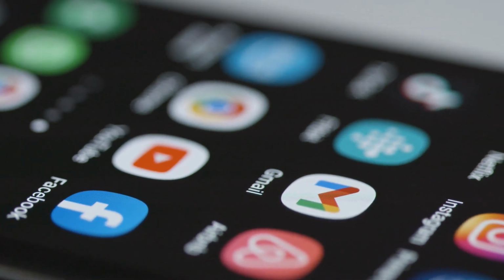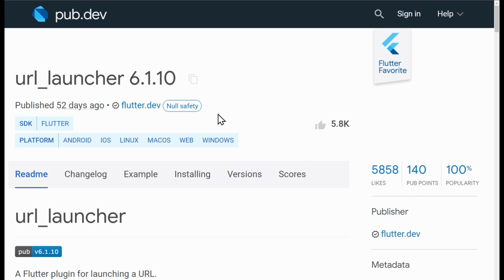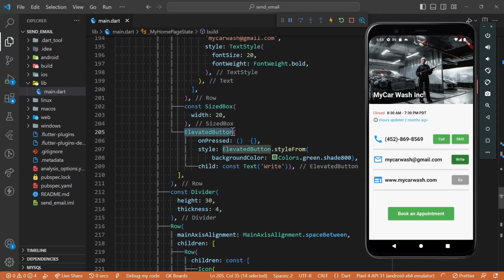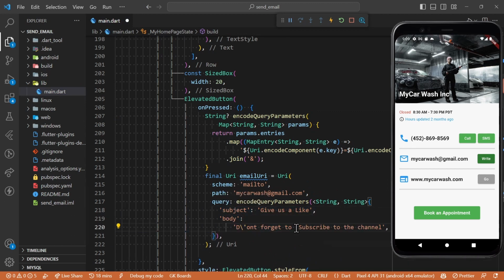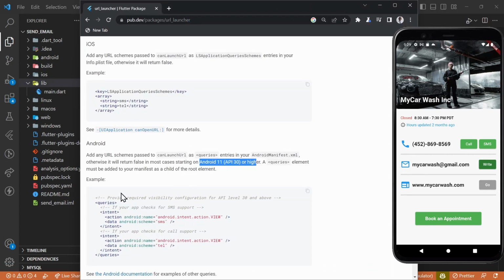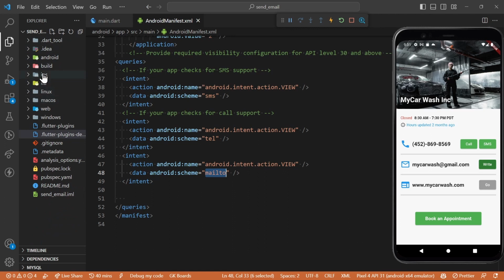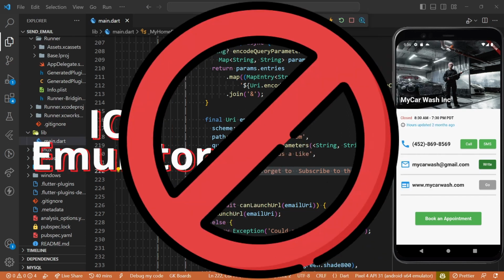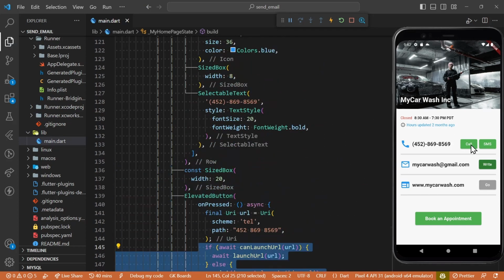How To Send Email From Flutter App - URL Launcher - 2024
In this video, you will learn how to send email messages directly from your app using the URL Launcher package.

00:00 Intro
00:41 Installing package
01:05 Implementing send email functionality
01:59 Adding specific configurations
02:41 Running App
02:54 Notice about possible bugs